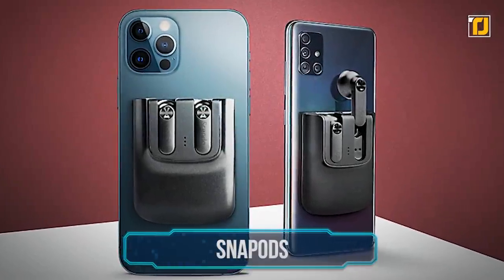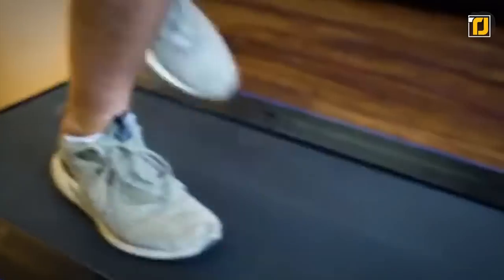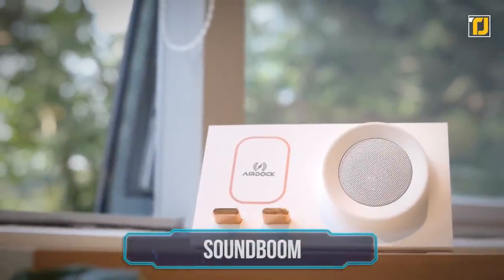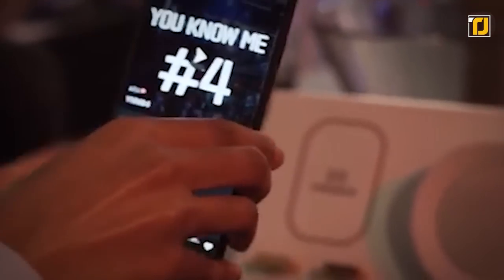10 Smartphone Gadgets That Will Shock You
Over the past few years, smartphone innovation has slowed down a lot with almost everyone offering similar features. Where things have kinda diverged, however, is in the add-on market; where companies are pushing for that next breakthrough accessory. And now, you can even get some super wacky gadgets that turn your phone into more than just a smart slab in your pocket.   So, from the convenient Snapods to the quirky TikTrak, here are the top 10 smartphone gadgets that might shock you.

9. TechDen
7. Wondercube Pro